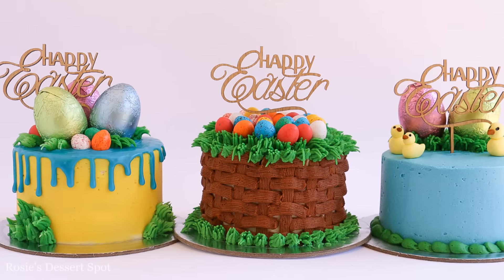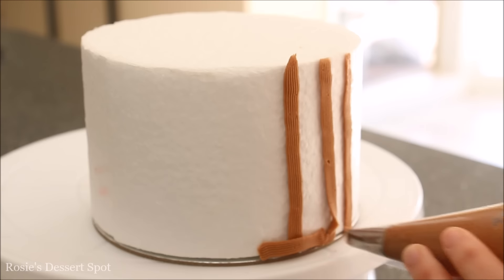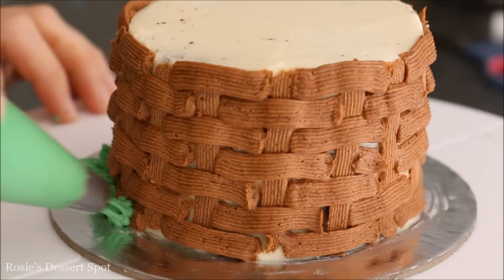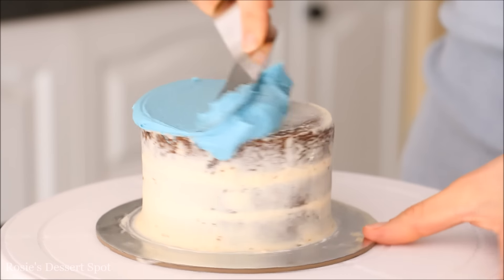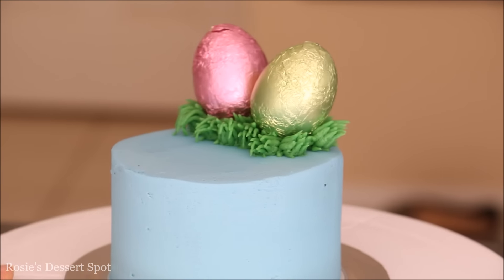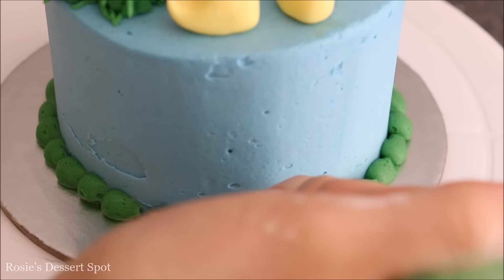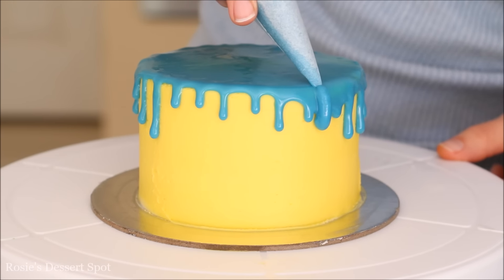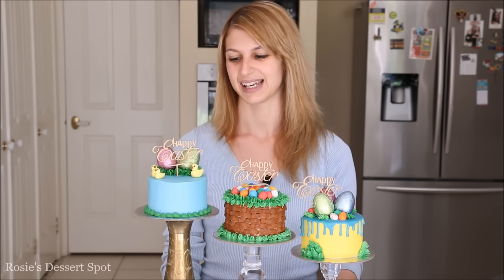Mini Easter Themed Cake Tutorial- Rosie's Dessert Spot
In this video tutorial I demonstrate how to create these three easy little Easter themed cakes.

WHITE CHOCOLATE GANACHE:
200 grams white chocolate
65 grams heavy cream / whipping cream
a drop or two of gel food colour in blue (I used royal blue by Americolour).
1 tablespoon of vegetable oil

1. Combine the cream and the white chocolate in a microwave safe bowl.
2. zap in the microwave for 30 seconds and stir until all the chocolate has melted and the mixture is combined. Add in a drop or two of gel food colour with the tablespoon of vegetable oil.

Thanks guys for tuning in! I hope this sparks some inspiration for your Easter cakes in the week to come. Happy Easter!!